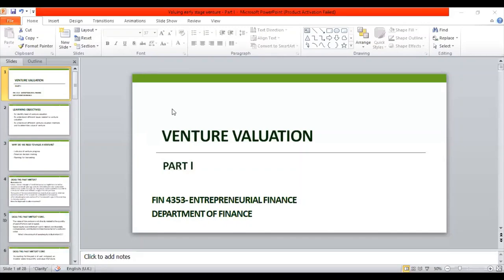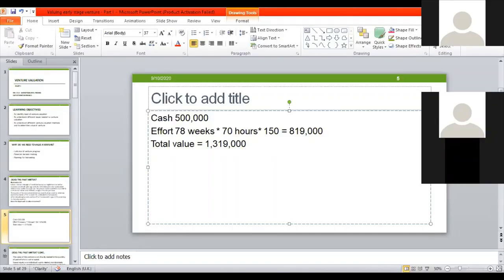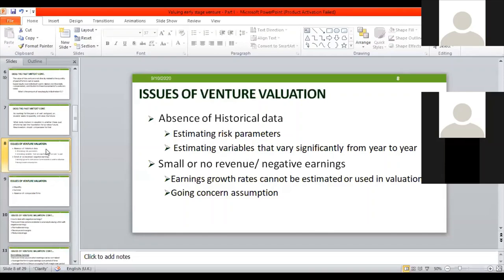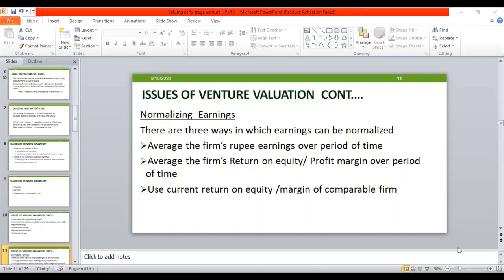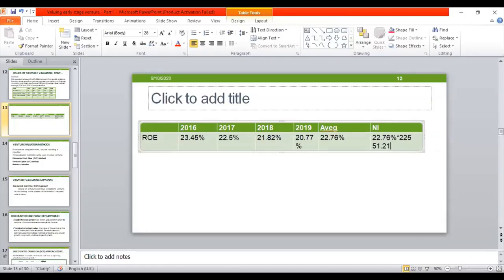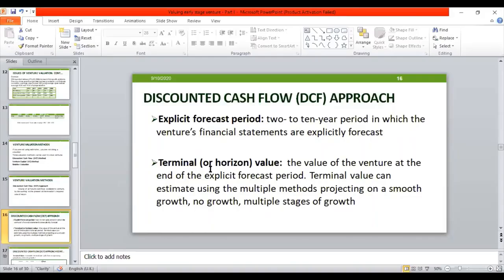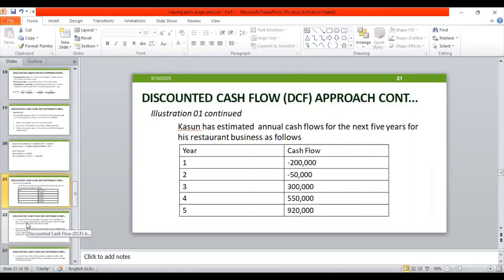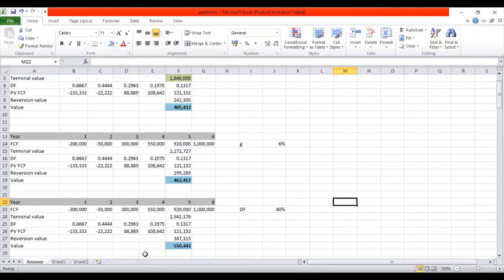FIN 4353 Venture Valuation Part I